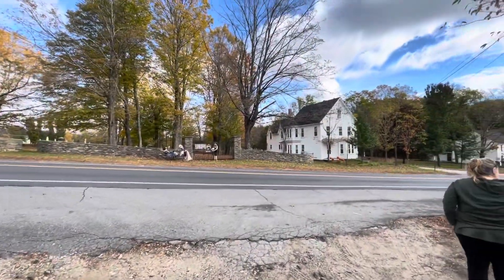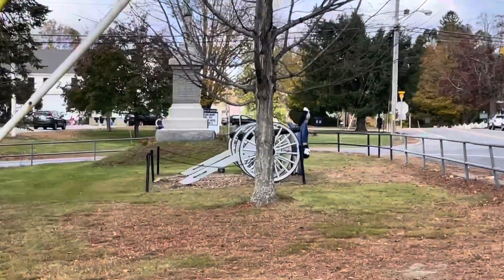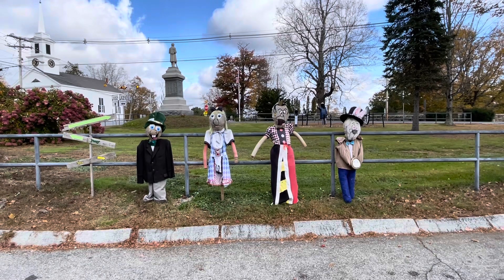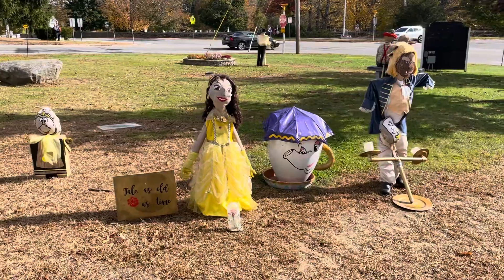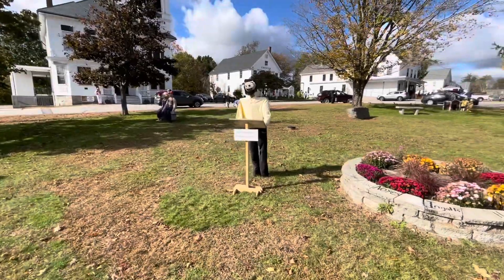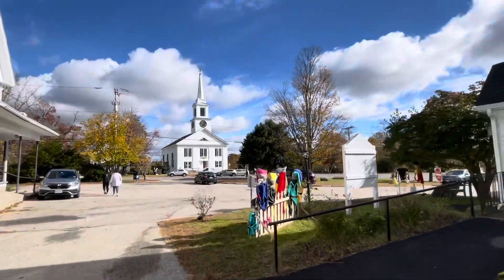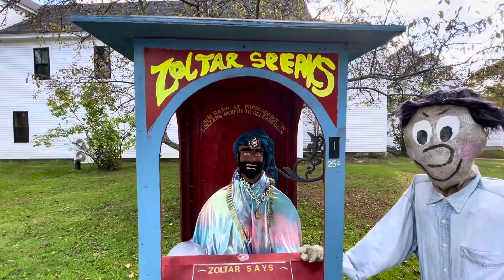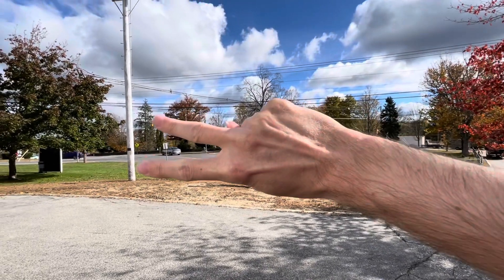Looking at Scarecrows, Which Scarecrow is your favorite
Here is look at scarecrows in Chester, New Hampshire. Which scarecrow do you like.